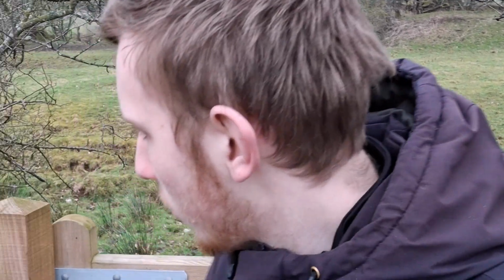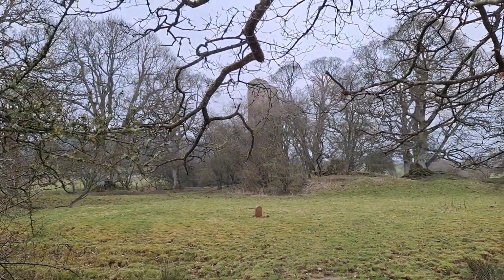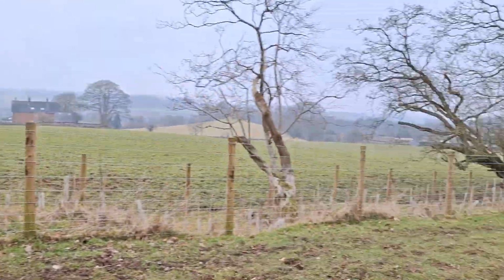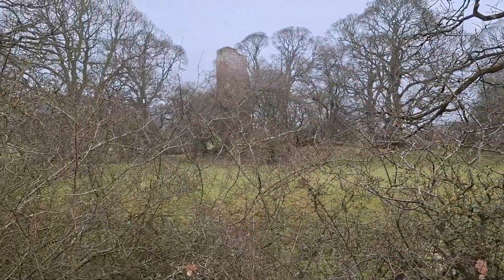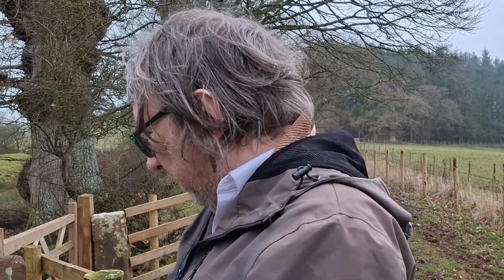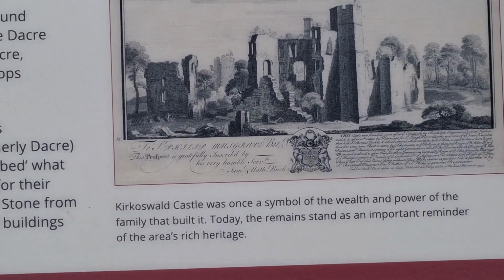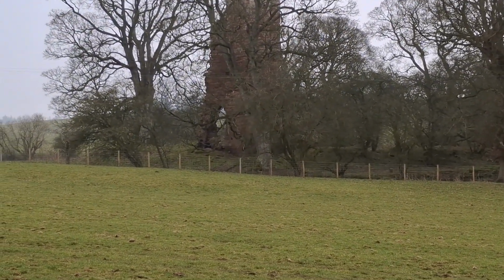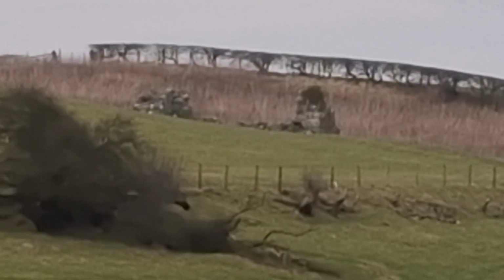Adimiring castles from afar ! ( All The Castles : Kirkoswald and Cappleside )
We  visit two  more  ruins  in  Cumbria